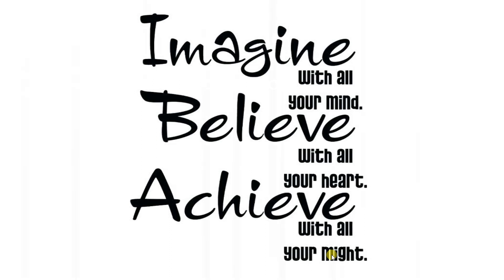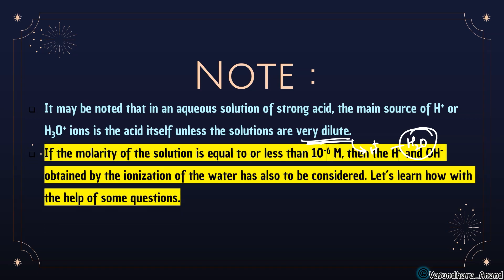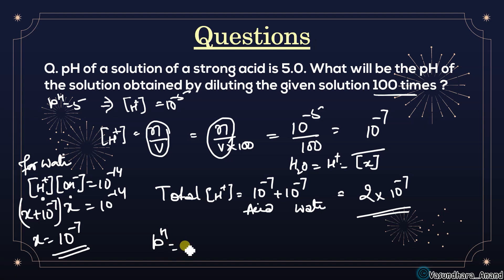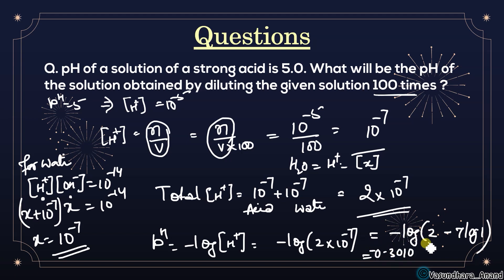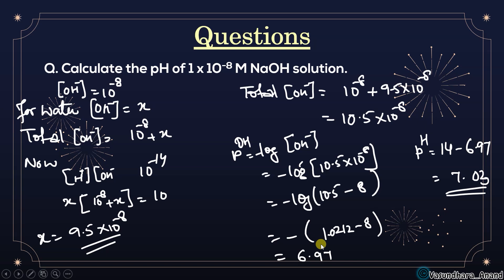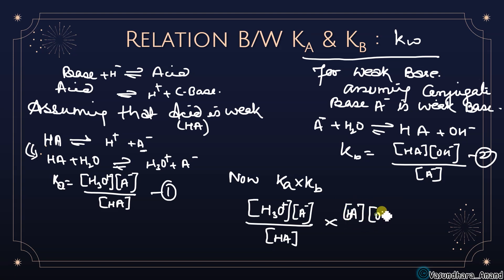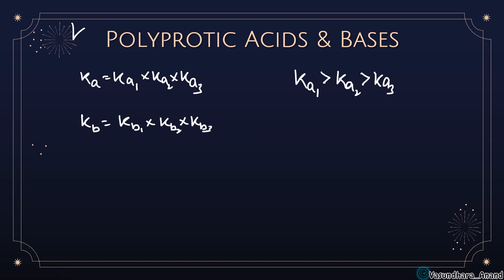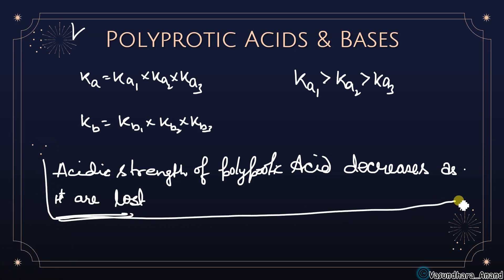[Equilibrium #11] More Question Practice; Relation b/w Ka, Kb &Kw; Polyprotic Acids & Bases